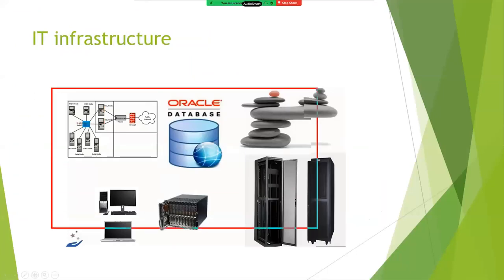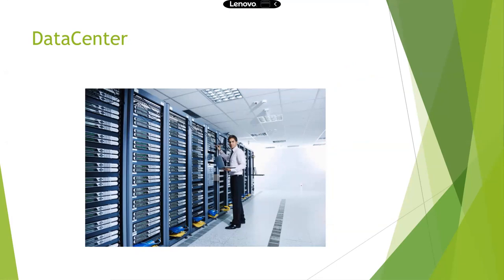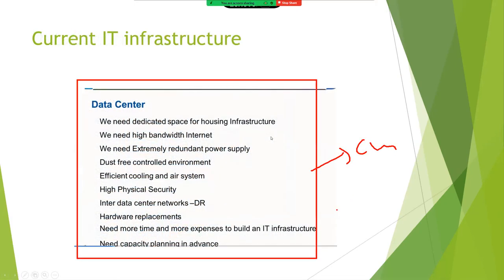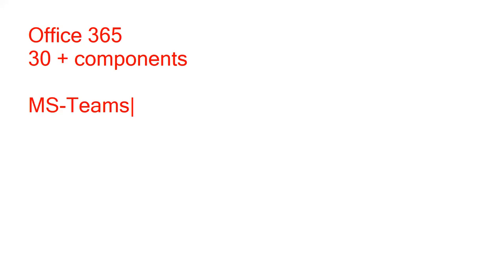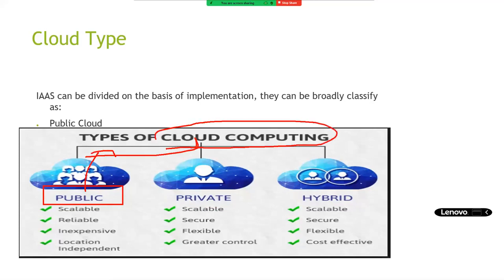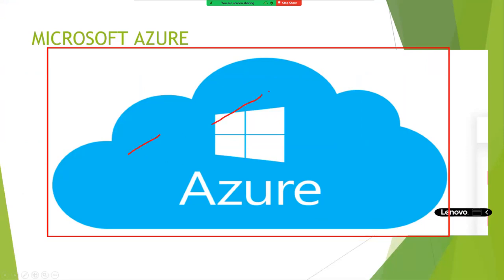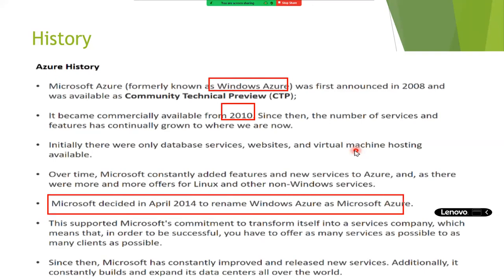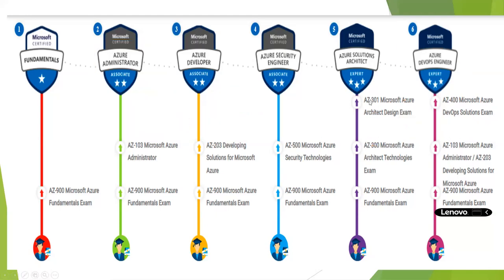AZURE ADMIN & AZURE DEVOPS tutorials || Demo - 1 || by Mr. Sekhar Reddy On 02-03-2023 @8AM IST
AZURE Administration & AZURE DEVOPS tutorials || Demo - 1 || by Mr. Sekhar Reddy On 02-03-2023 @8AM IST